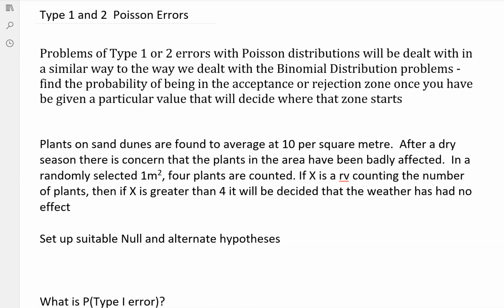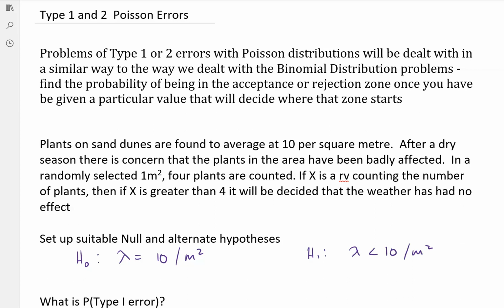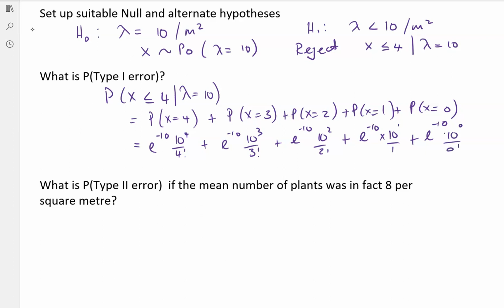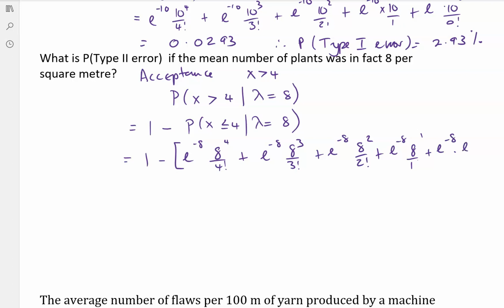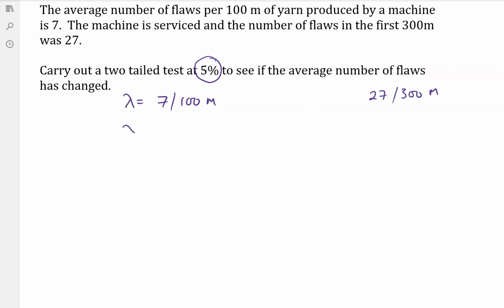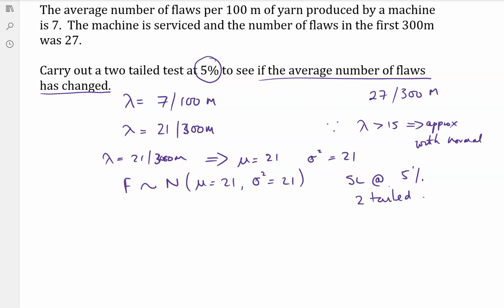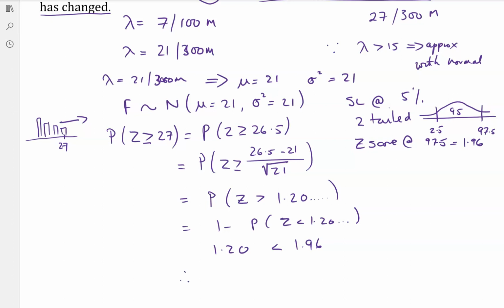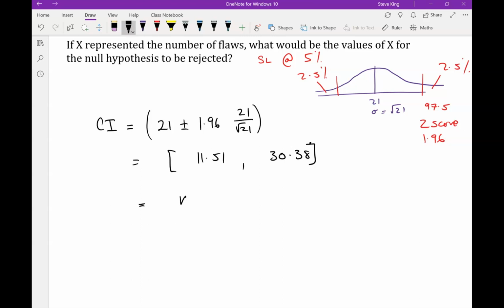A2 Poisson Errors